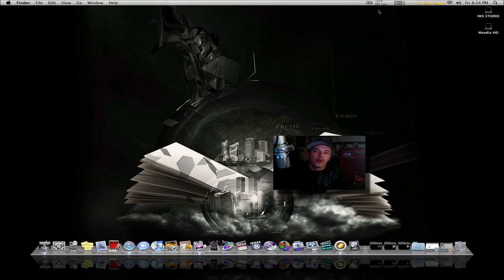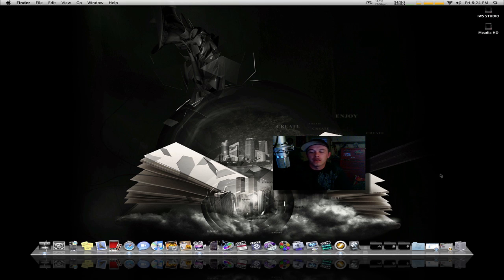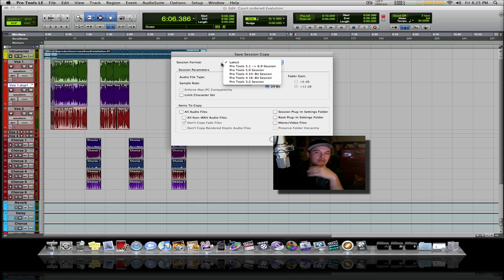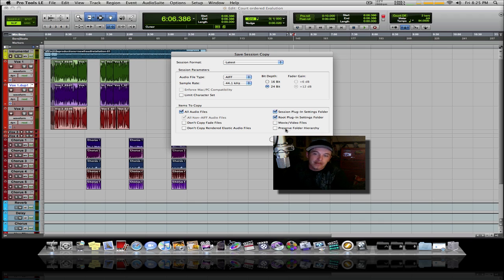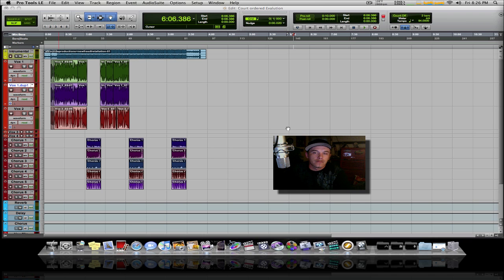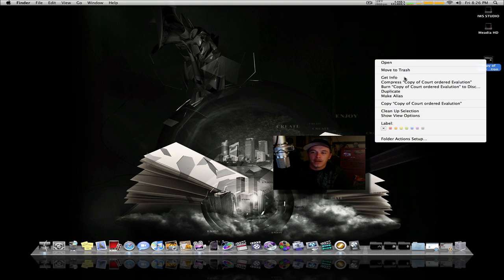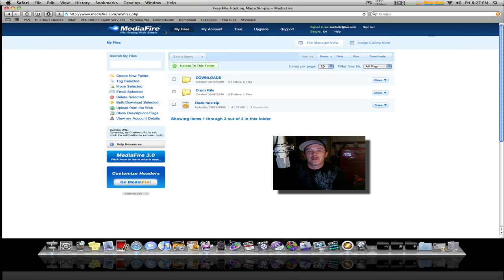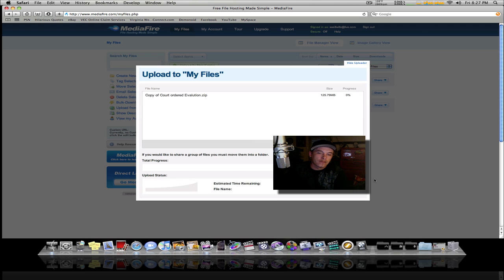Exporting A Pro Tools Project..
Just a little video showing how to export a Pro Tools Project and upload it to a file-sharing site. HOPE IT HELPS YOU GUYS OUT!!!